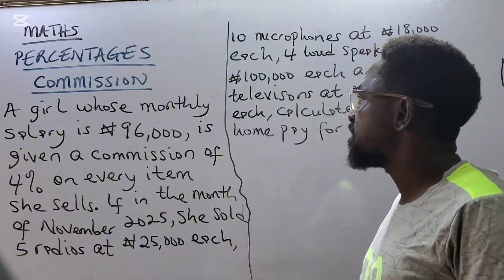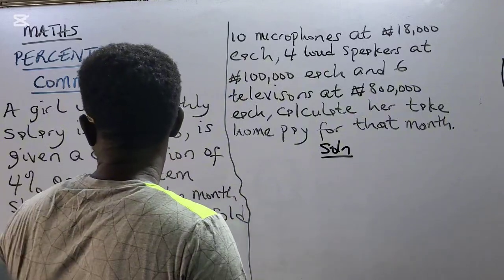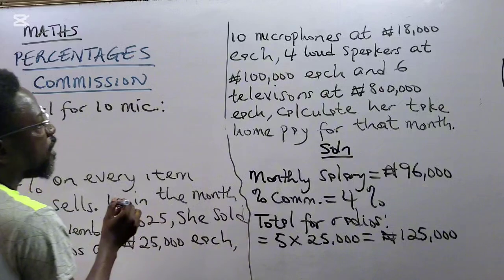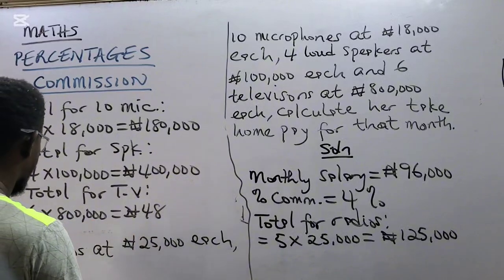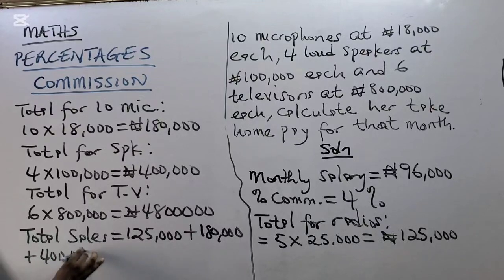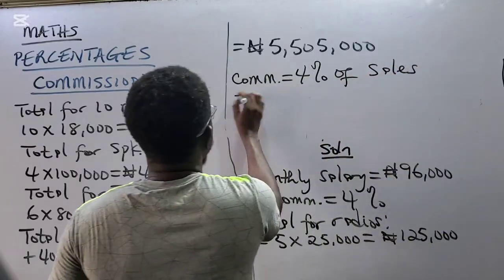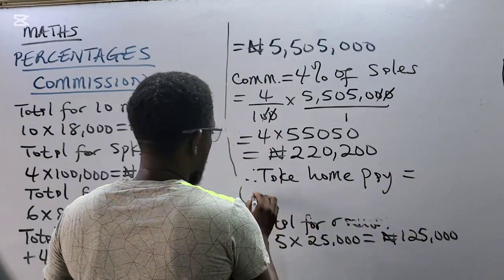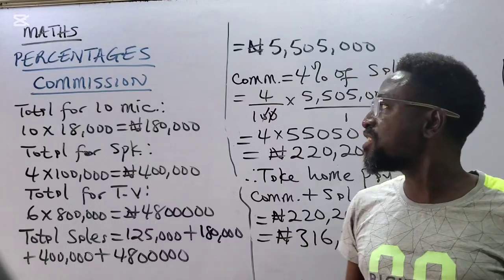Percentages (part 5) - Commission - Everything you need to know - Tips and Examples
In this video, we explaind the basics of percentages in a simple and clear way. You will learn how to calculate percentages, find the percentage of a number, convert between fractions, decimals, and percentages, and solve common percentage problems step by step.

This lesson is suitable for secondary school (high school) students and candidates preparing for WASSCE (WAEC), NECO, GCSE, SAT, GRE, GMAT, JAMB and other similar examinations.

Watch till the end to master percentage calculations and improve your confidence in solving maths problems.